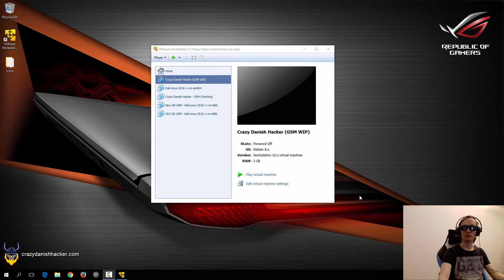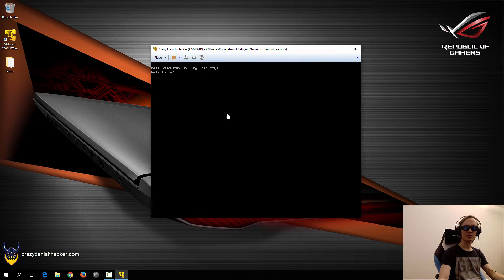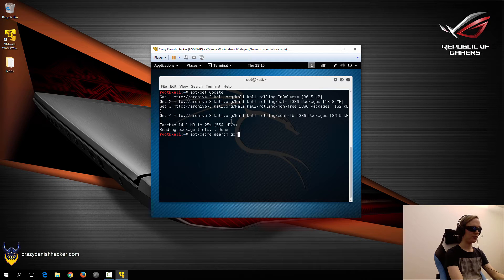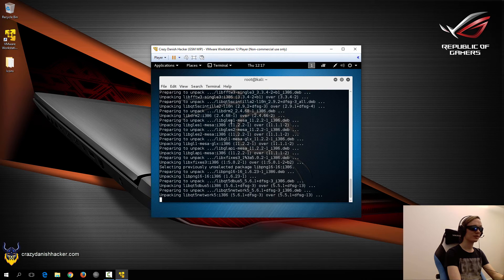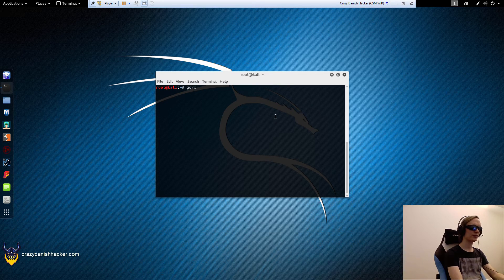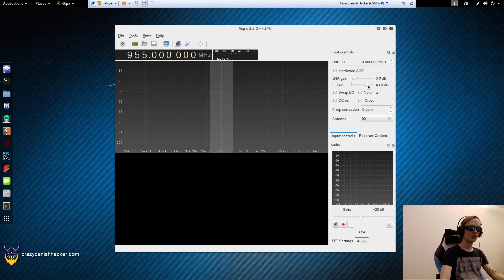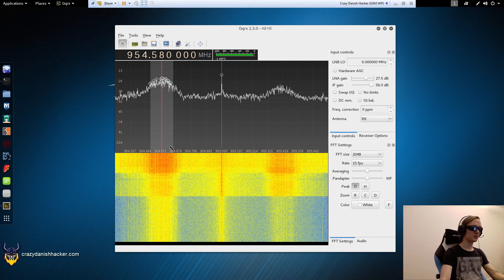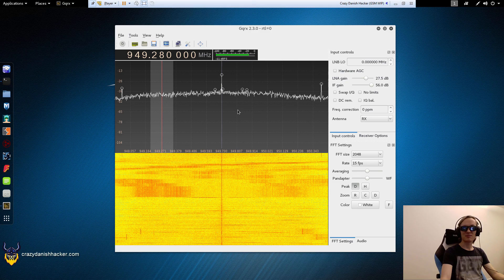GSM Sniffing: GQRX Installation and Usage - Software Defined Radio Series #4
In this video I show how to install and use GQRX in Kali Linux, which will be useful for confirming the exact frequencies for the GSM downlinks.

Topics covered:
- Installation of GQRX in Kali Linux
- Basic Configuration of GQRX with an RTL-SDR
- Identifying GSM Downlinks with GQRX
- Identifying GSM Frequency Hopping with GQRX

Tools:
- gqrx
- apt (apt-get & apt-cache)